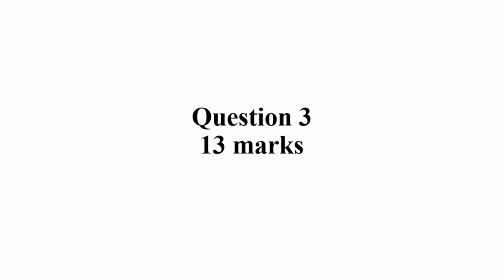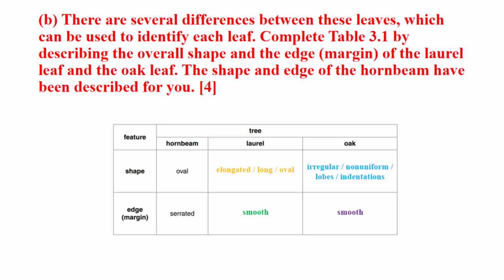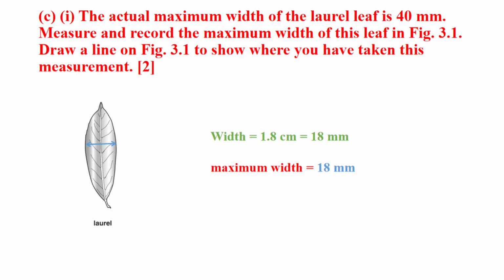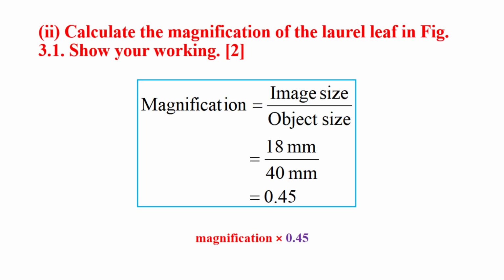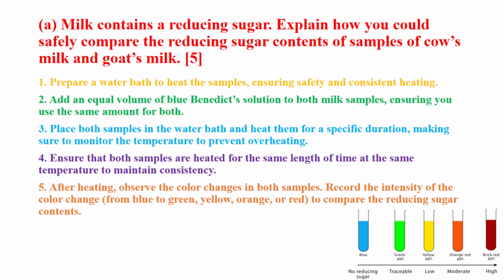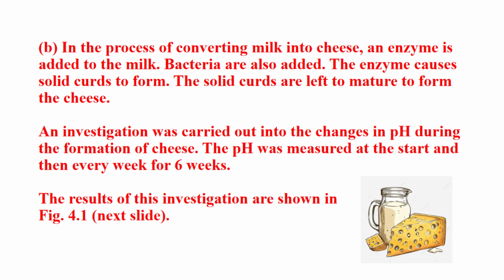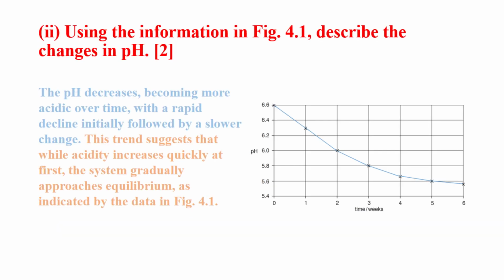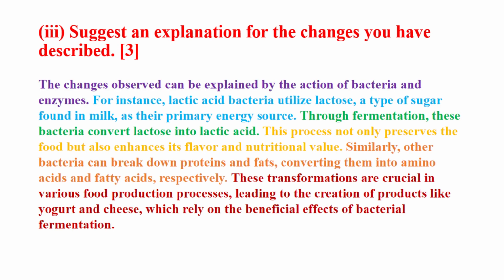Biology (5090) June 2016 Paper 6 (Part 2)